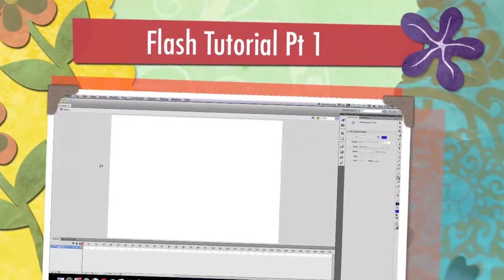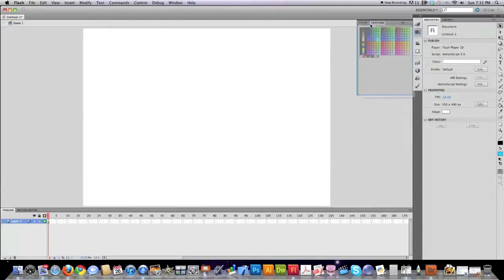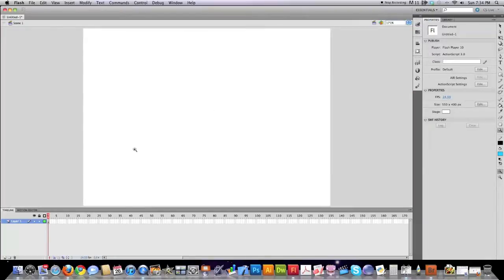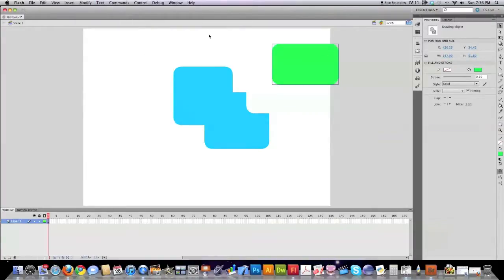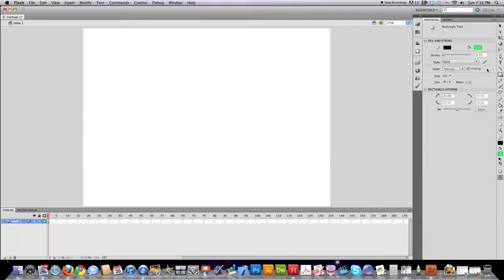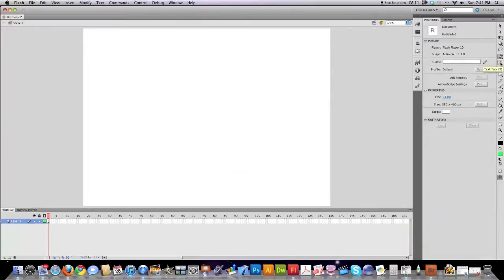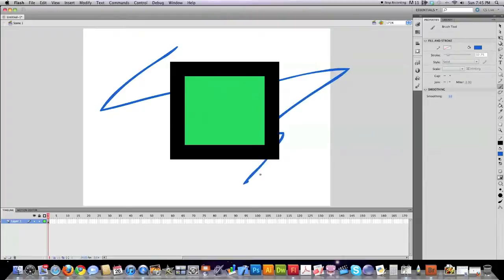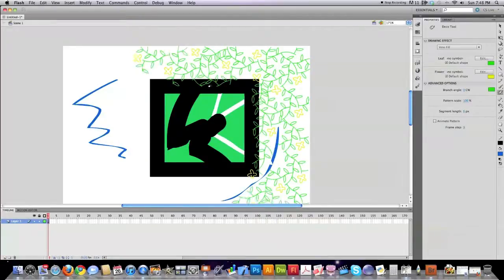Flash CS5 Tutorial Part 1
Here I explain all of the basics you need to know to use Flash. Specifically I'm using Flash CS5. By the end of this tutorial you'll be able to create cartoon animations in Flash.